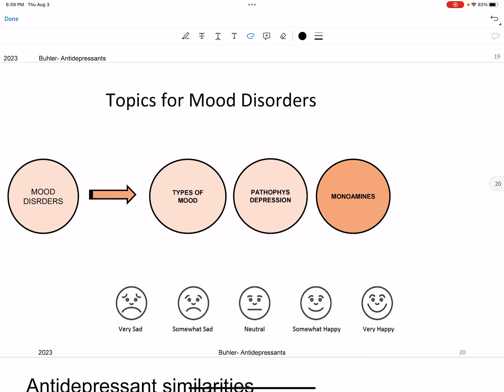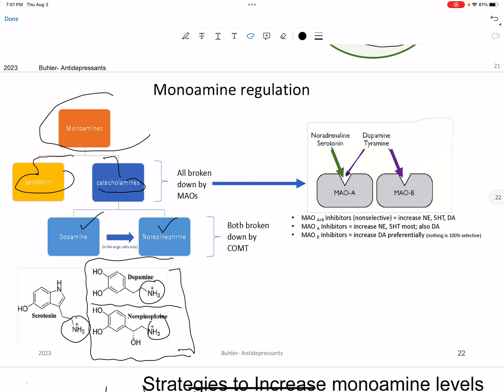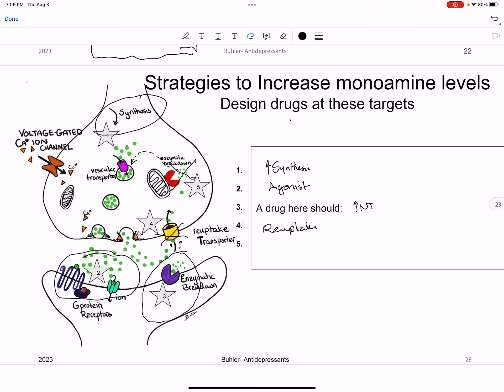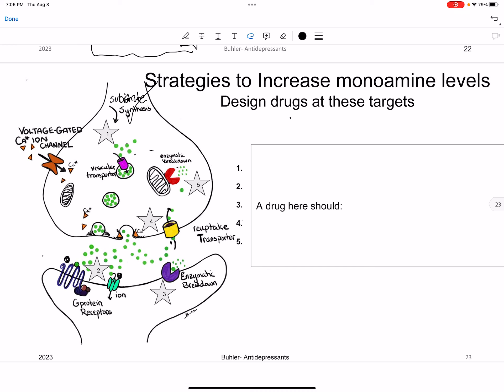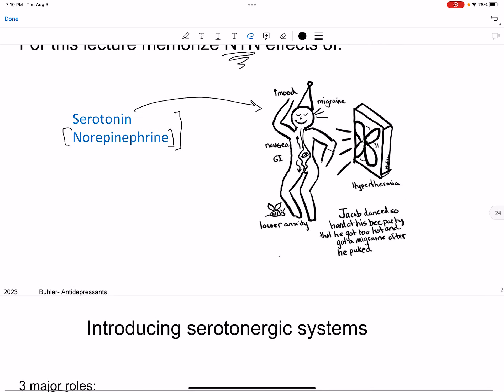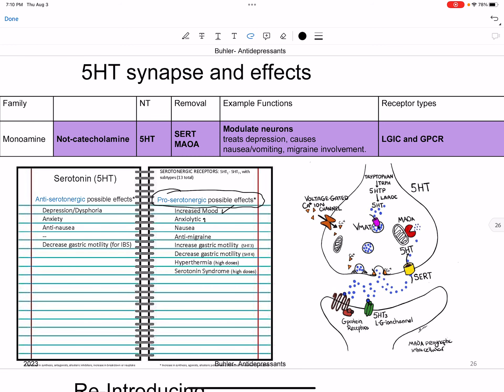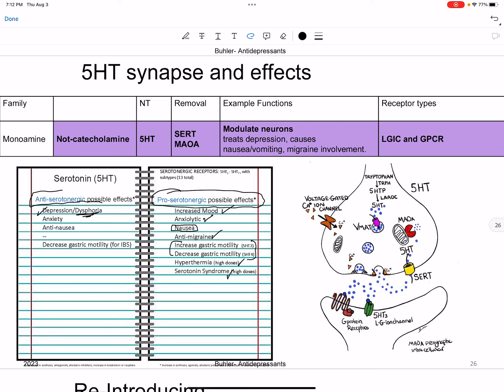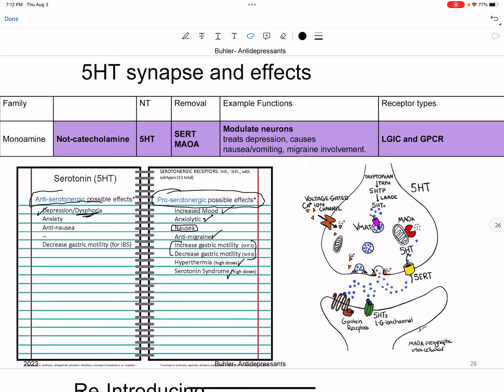Buhler pt 2 depression